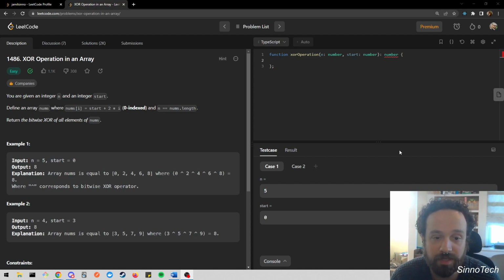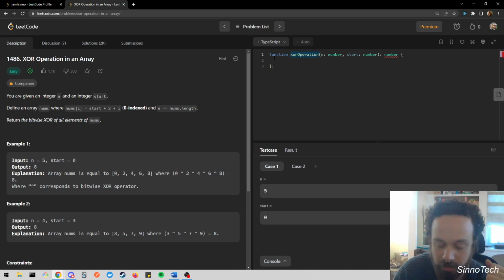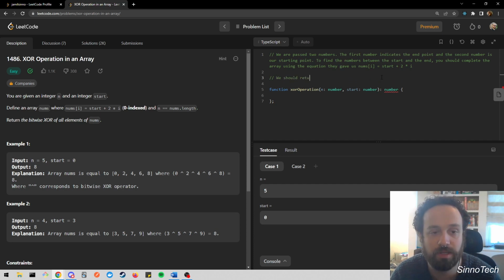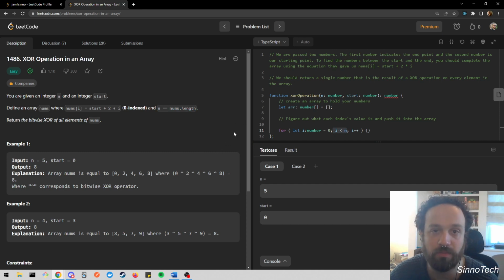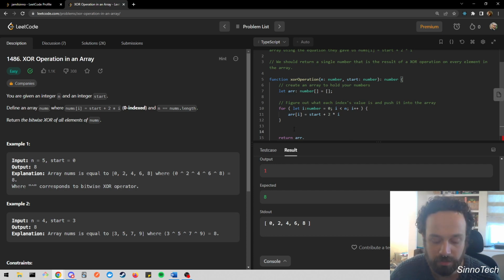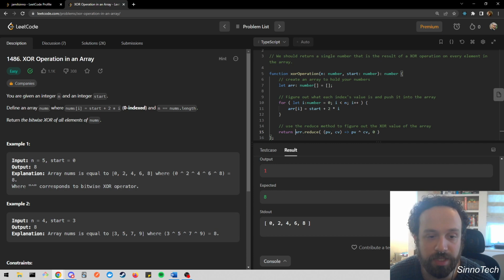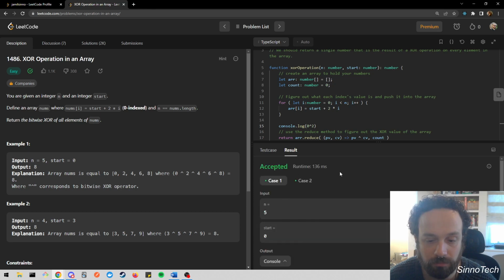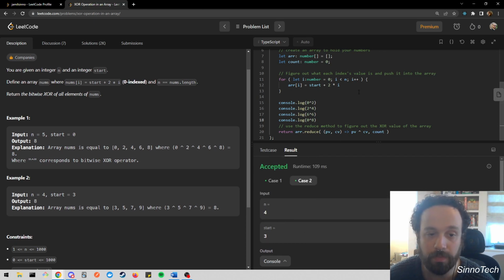XOR Operation in an Array - TypeScript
In this video, we will be solving the LeetCode problem "XOR Operation in an Array" in TypeScript. We will go over the problem statement, discuss different approaches to solving it, and then implement a solution in code. We will also scope out other people's solutions. This problem is a great way to practice your array manipulation skills. So, whether you're preparing for a coding interview or just looking to improve your problem-solving abilities, this video is for you!